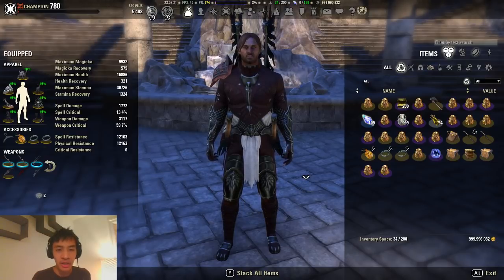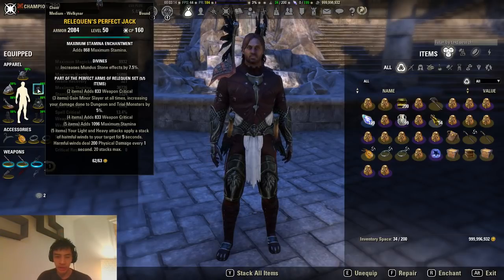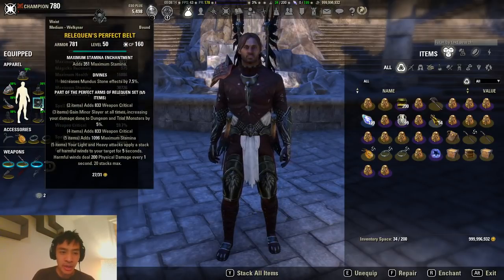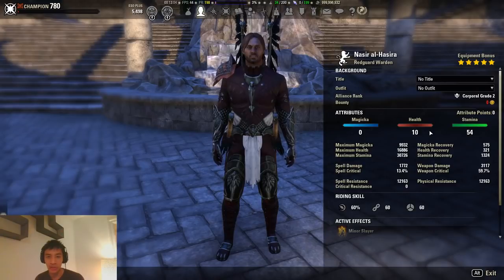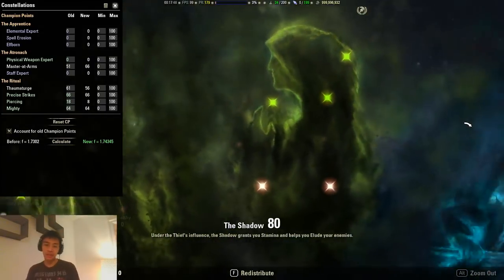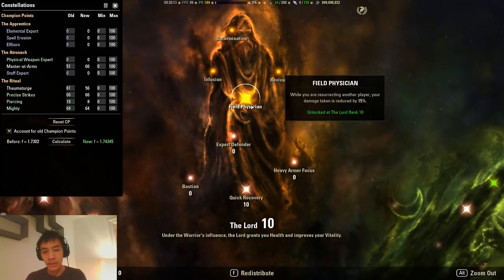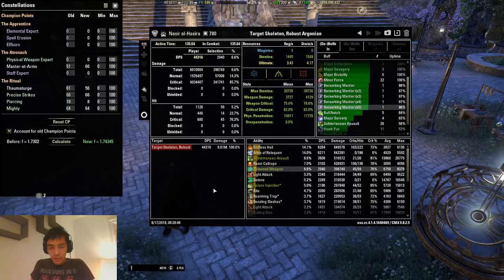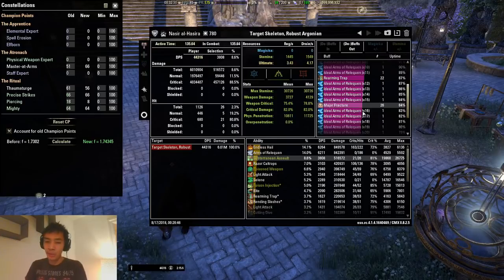Stamina Warden DPS - "Wildling" - Wolfhunter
Stamina Warden - "Wildling" - Wolfhunter

Gear (6 Medium, 1 Heavy):

2x Selene's/Velidreth/Kra'gh
5x Relequen/VO/War Machine (must be on body)
5x Advancing Yokeda/Ravager/War Machine
Dagger and Dagger (nirn with Disease/Absorb Stamina Damage on mainhand, precise with Weapon Damage on offhand)
Maelstrom Bow (infsued with Poison Damage enchant)

Skill Bars:

Front: Blood Craze/Rending Slashes, Bull Netch, Rearming Trap, Cutting Dive, Subterranean Assault, Wild Guardian/Flawless Dawnbreaker

Back: Poison Injection, Endless Hail, Razor Caltrops, Rearming Trap, Any Fighter's Guild ability, Wild Guardian/Ballista

If you use War Machine, you should be using Wild Guardian as your ultimate.

Food: Artaeum Takeaway Broth, Dubious Camoran Throne
Mundus: Lover
Race: Redguard, Khajiit, Bosmer, Imperial, Orc